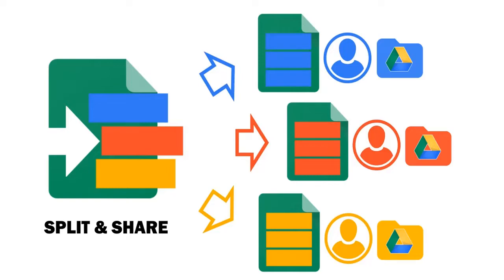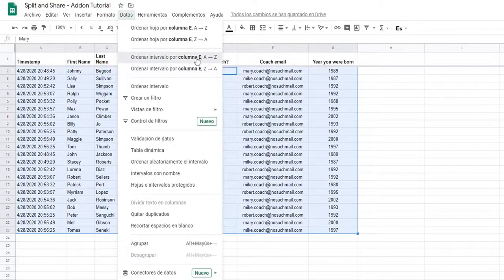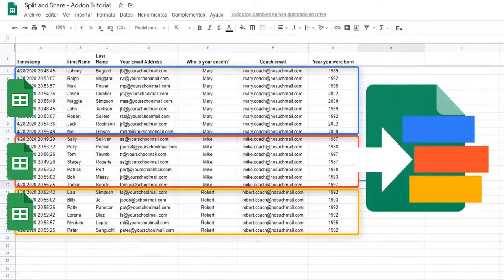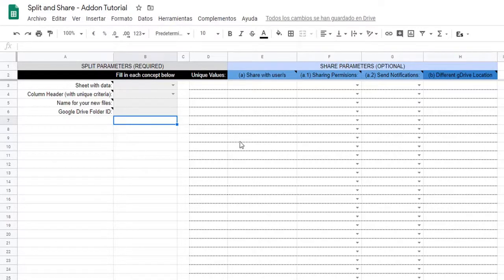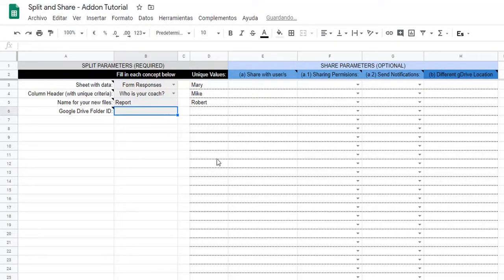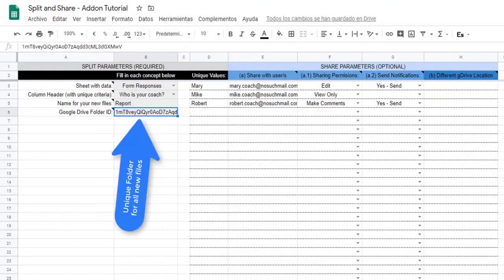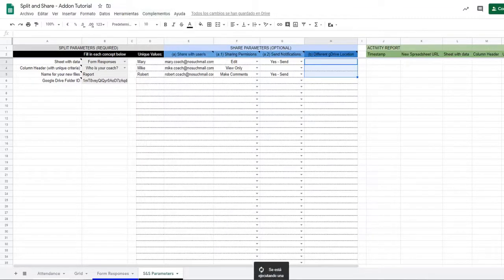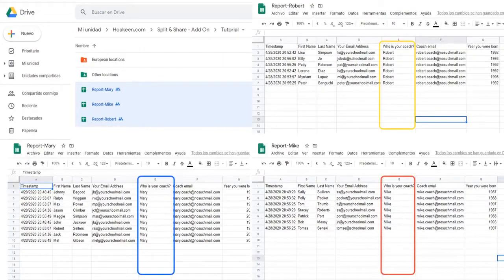Split and Share - Google Spreadsheets Add on - Basic tutorial (English)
"Split and Share" helps you sort and distribute specific information in your Google sheets (based on criteria in a column of your selection) to specific users or shared folders.

Easily separate data from a database / table / Form Response sheet into individual spreadsheets, and share them (optional) with users and/or place the new files in specific folders.
The Addon does NOT COLLECT any user data.